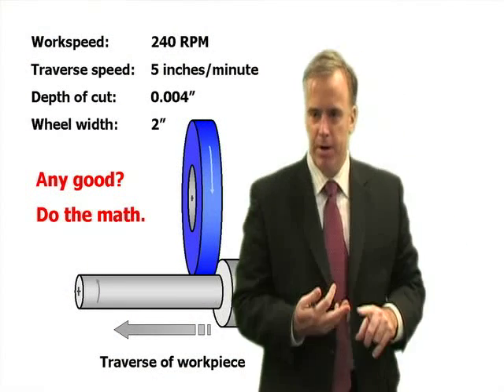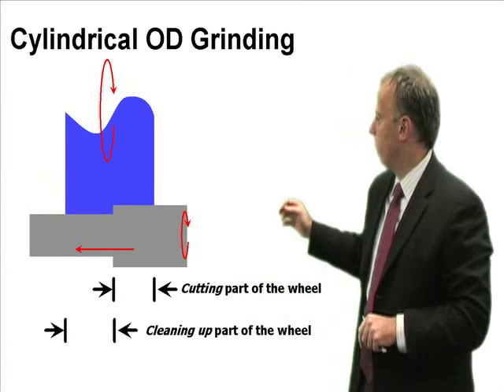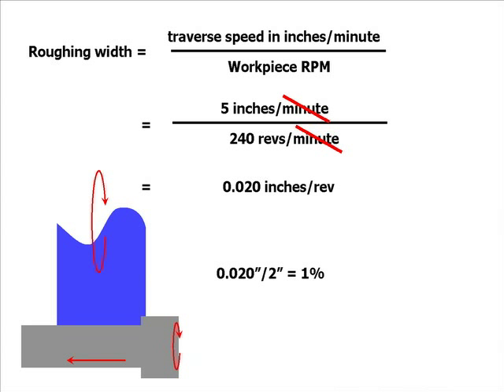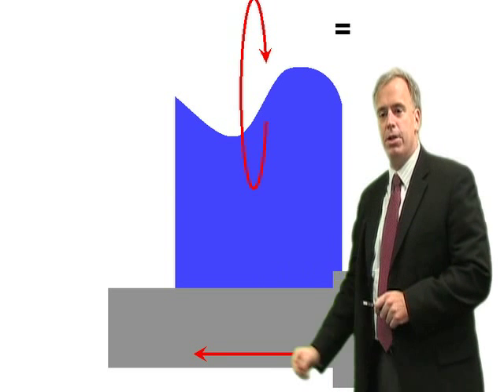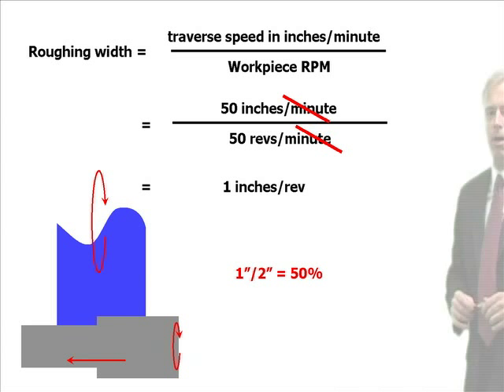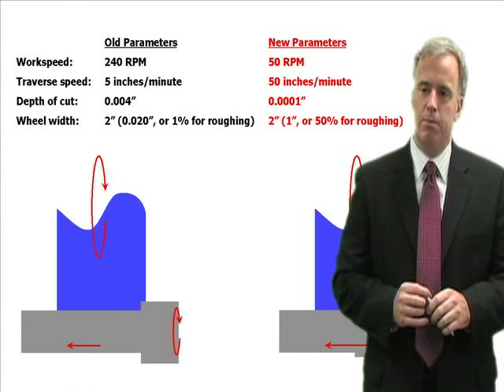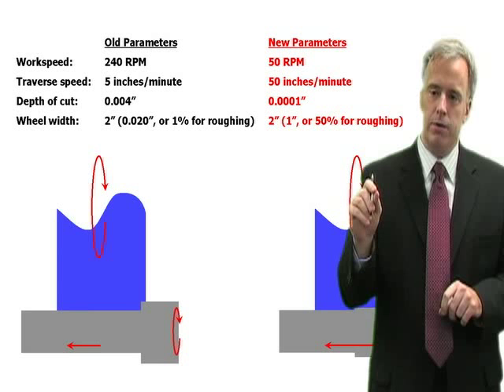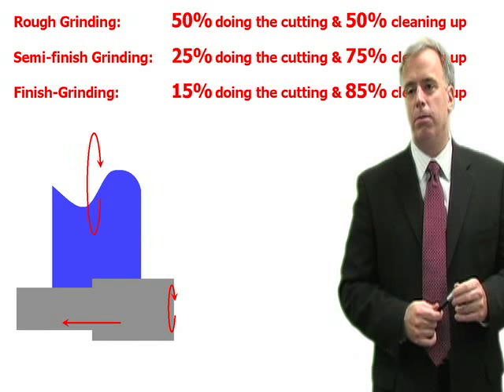Episode 6: Cylindrical OD grinding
What's a good speed when cylindrical OD traverse grinding? Grinding Doc Jeffrey Badger worries less about the speed, more about the percentage of the wheel being used to do the roughing. Visit The Grinding Doc website for more advice from Dr. Jeffrey Badger